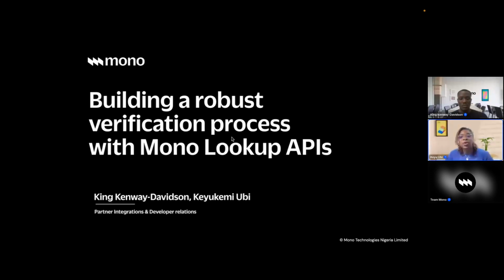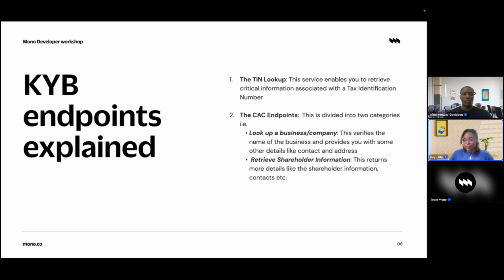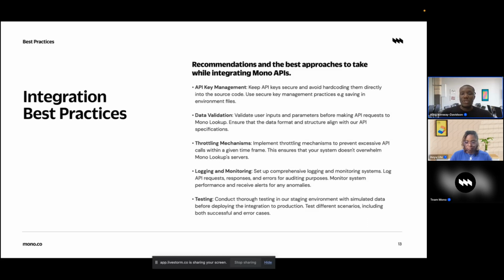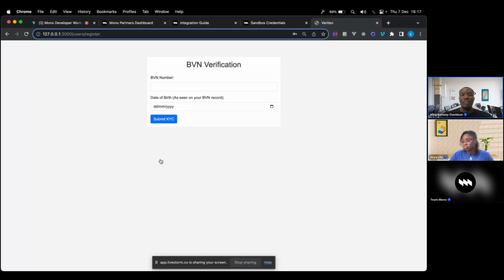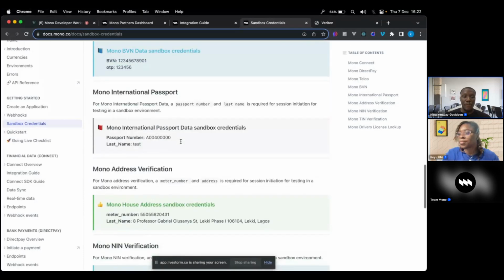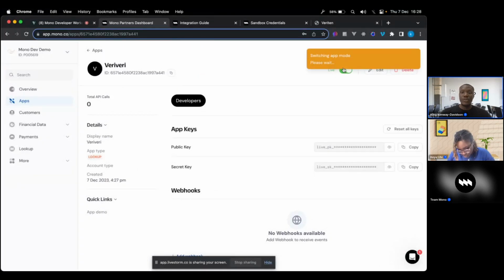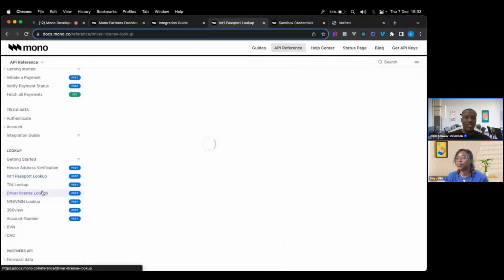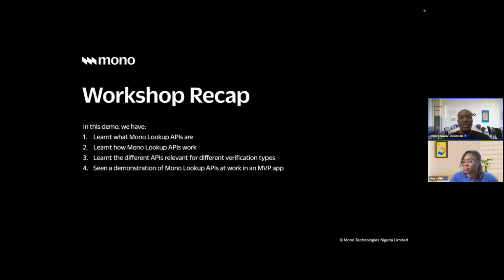Mono Developer Workshop: Building Robust Verification Processes with Mono Lookup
In this replay from our recent developer workshop, we share how you can use the Mono Lookup APIs to build a faster and more seamless process for verifying the identity of users and businesses, within your product.

Mono is an Open Banking infrastructure startup that makes it possible for internet businesses in Africa to securely access user financial data to build personalized and data-informed products and services.